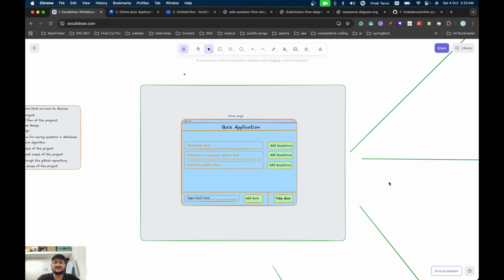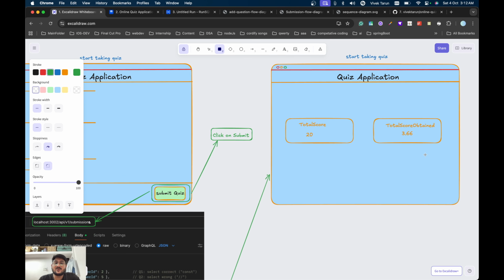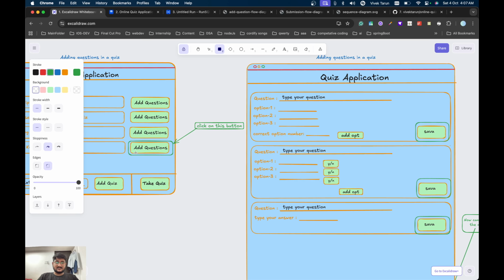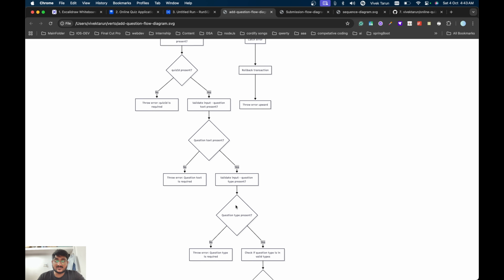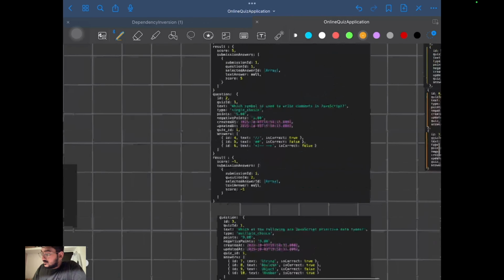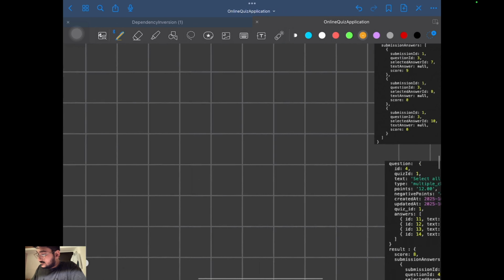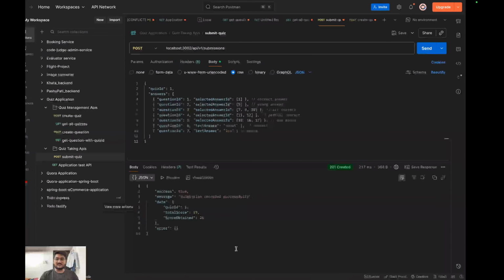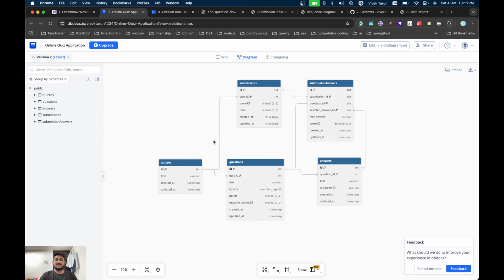Online Quiz Application Project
0:00 - Intro
0:31 - Project Explanation
1:23 - List of Topics that I will Discuss
2:24 - Resources used to explain the project
4:17 - Flow of the project
7:43 - Database Design
12:21 - API Design
19:33 - Adding a Question in the database Dry run
25:38 - Submission Dry run
39:09 - Run APIs
43:13 - Run Tests
44:28 - Walk-through of the code in VS Code
47:36 - Sequence Diagram
48:44 - Walk-through of GitHub repository
49:57 - Future Scope of the Project